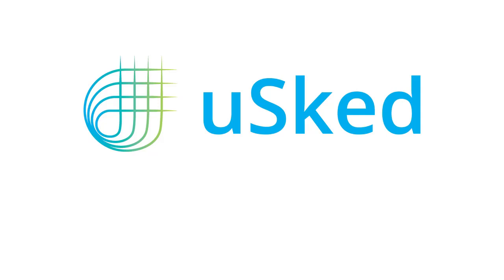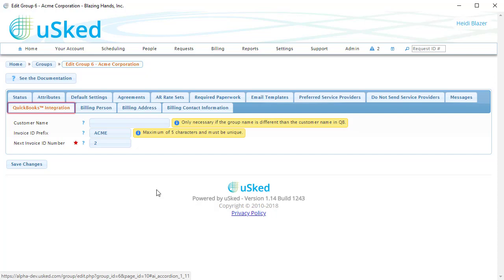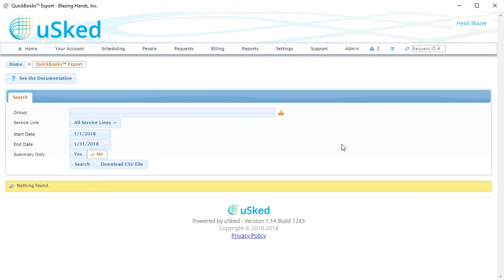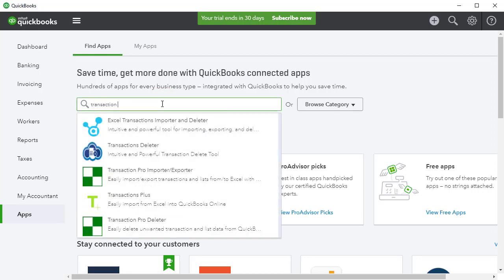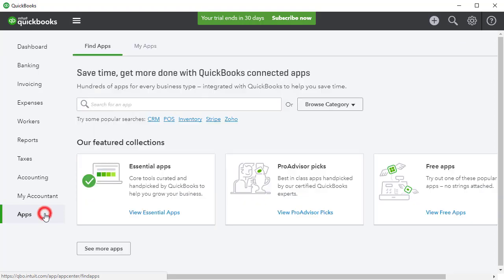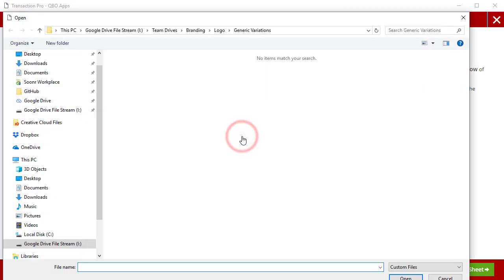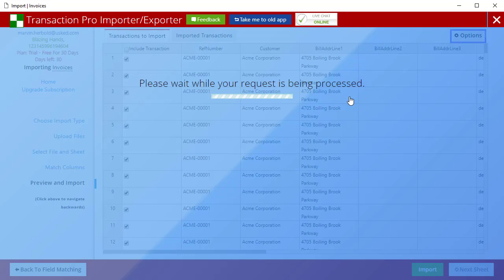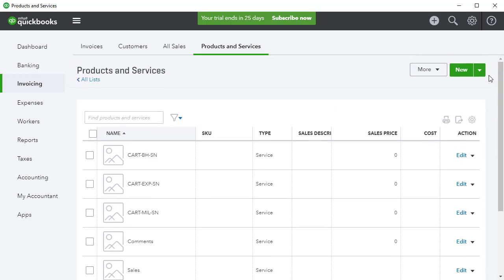ADV / Billing / 1 - Exporting to QuickBooks (UPDATED)